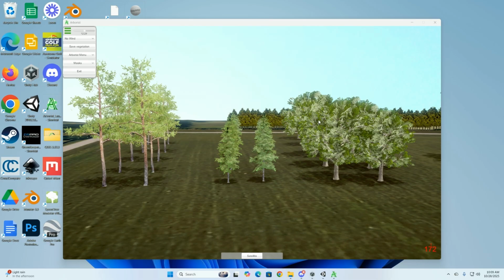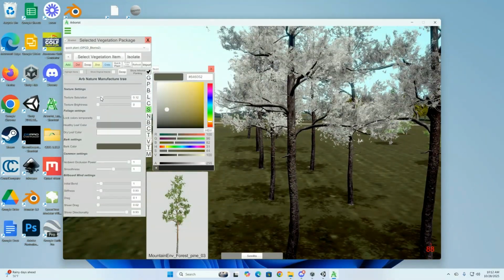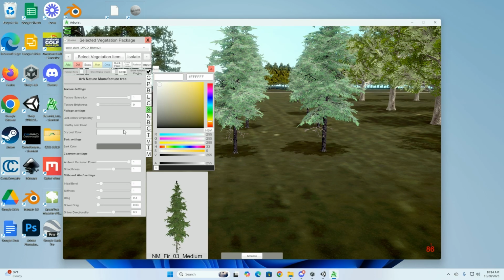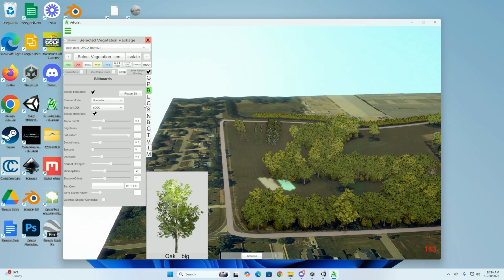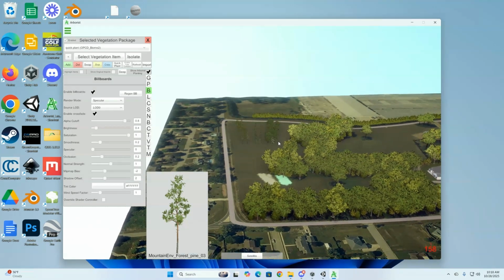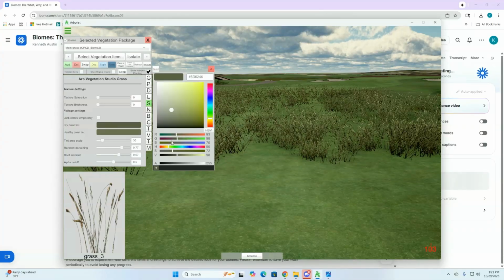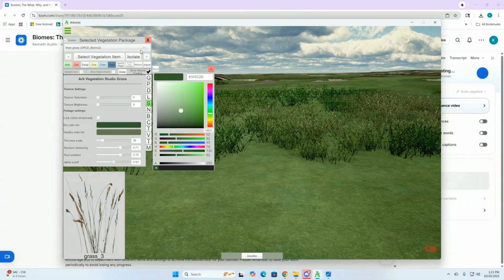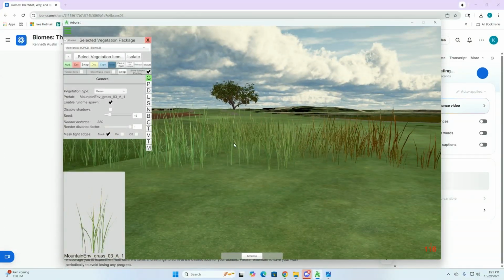Editing Biomes: (S) for Shaders (Arborist series part 3)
Part 3 in the Arborist Field to Forest series deals with colors. It is a walk though of editing tree and grass colors and matching the corresponding billboards.